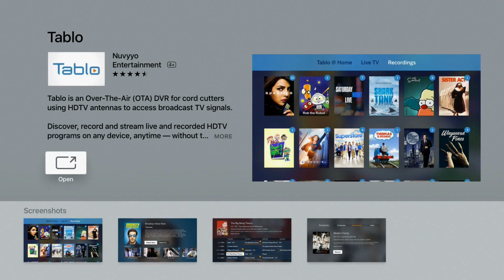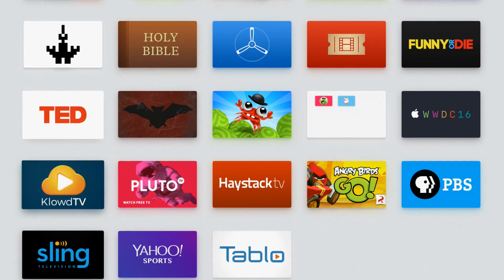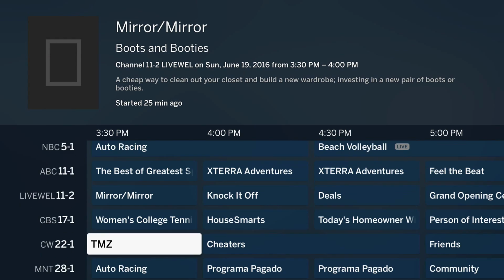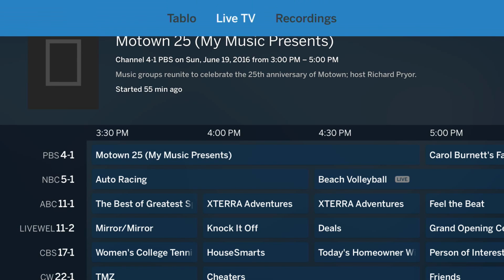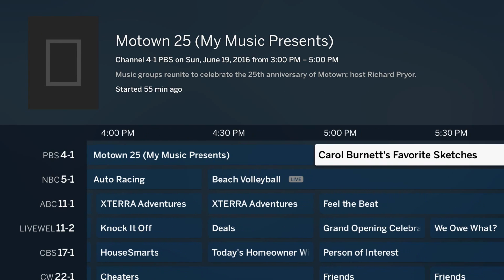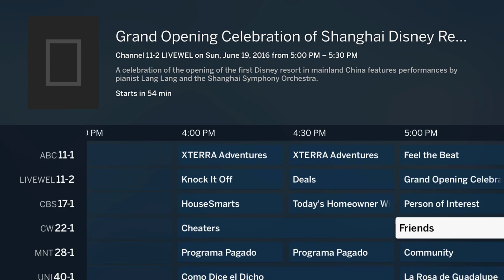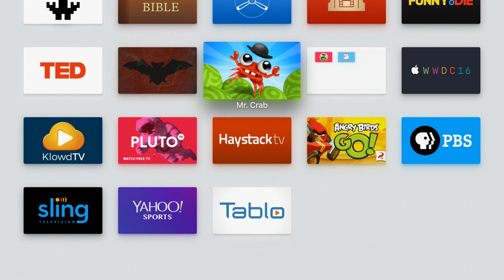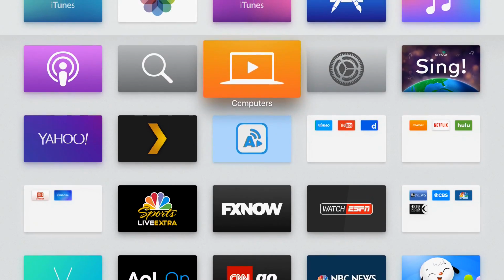Tablo For Apple TV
Tablo for Apple TV is a great new app for the Apple TV that will let you watch live TV from your antenna. In order to use the Tablo you will need to provide your own antenna and hard drive for recording programming.

You will need to update the firmware for the Tablo to 2.2.10. If you need help with the firmware for Tablo check out our support article bellow.